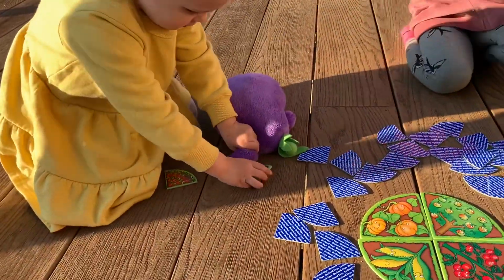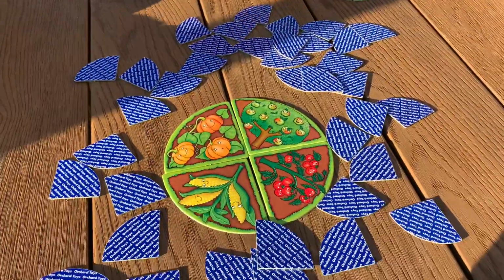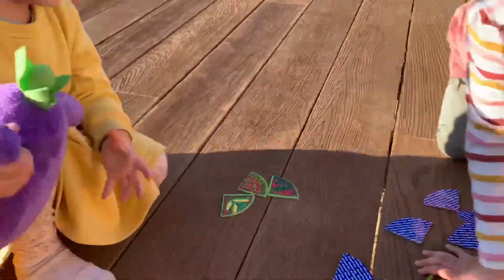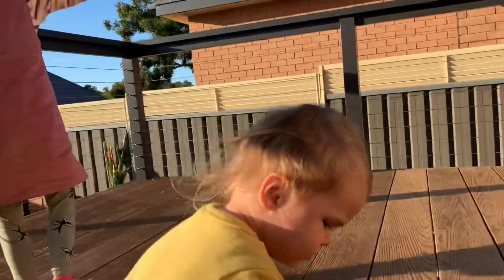FAMILY GAME AFTERNOON | VEGGIE PATCH MATCH